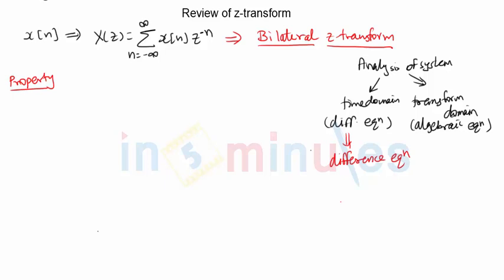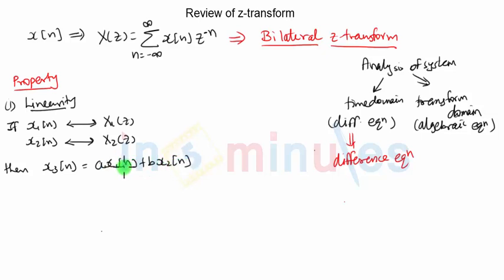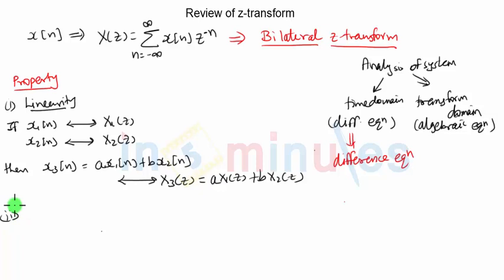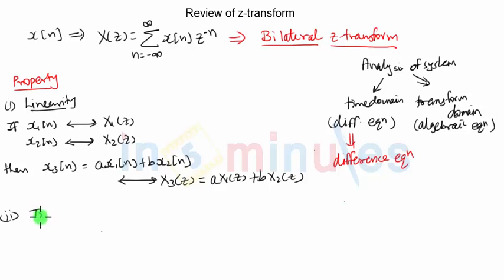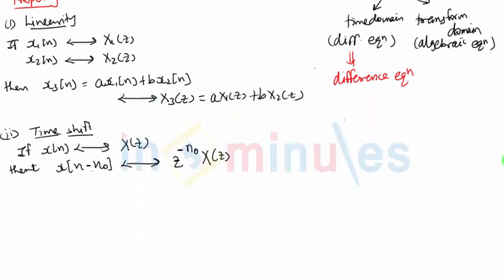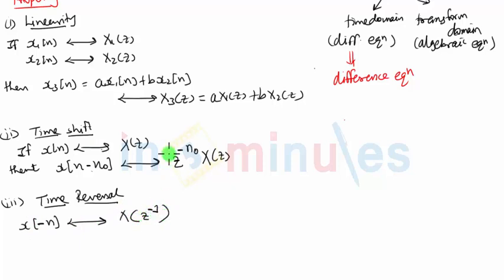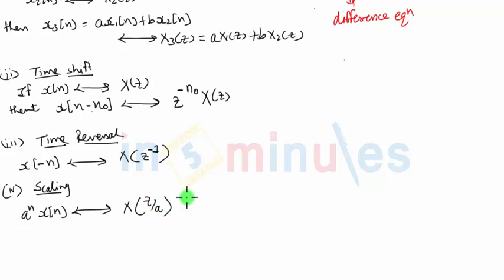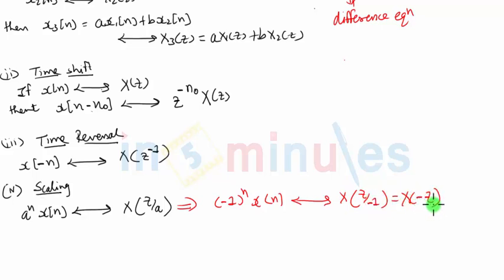ModGen_Vid_2_Transform Analysis of Linear Time Invariant System_Z-transform 1 (Part 2)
These set of videos covers the basics of z-transform in the form of its defintion, properties and transfrom of some standard functions. The overview of z-transform is required to discuss the further topics of the subject.